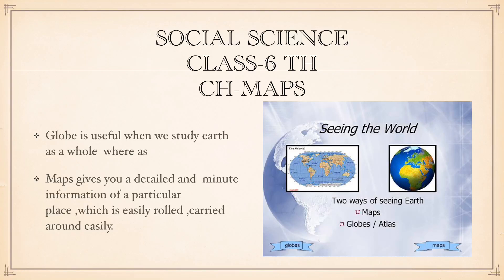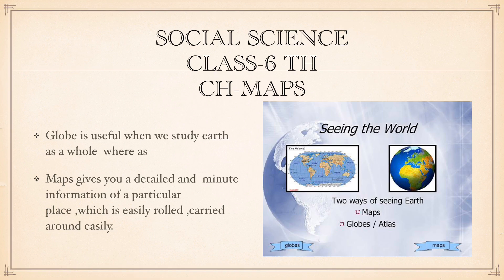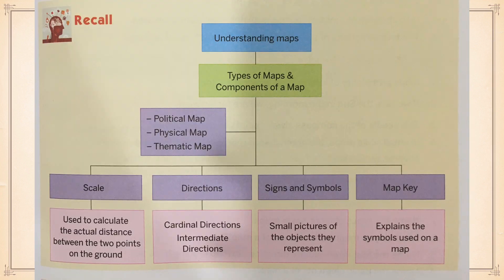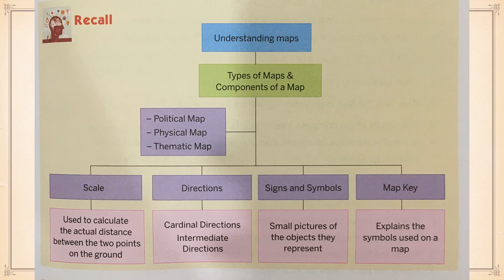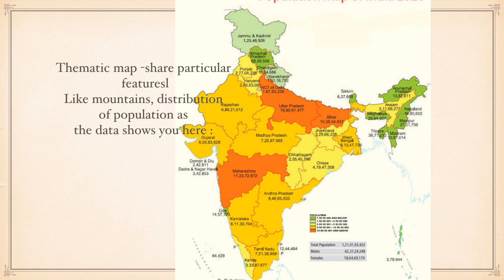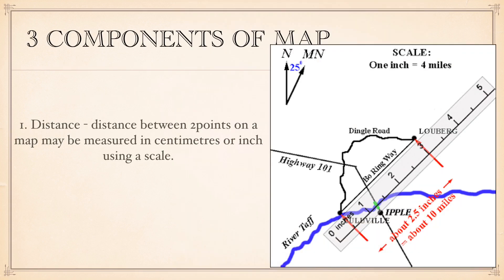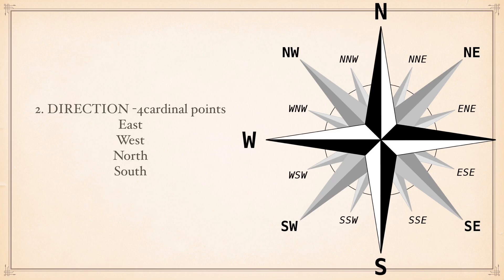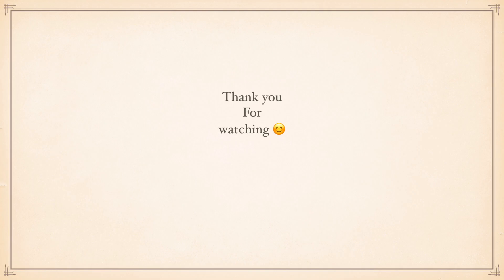CBSE |CLASS-6th | CTET SST |GEOGRAPHY | ch-4 MAPS| TYPES AND COMPONENTS OF MAP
Hey dear students!
Here is the Geography chapter-4 Air video where I have given you the explanation of the entire chapter with the notes.
I have used audio visual technique with pictures to make the presentation interesting.

Topic covered-
Difference between Map and globe
Types of map-Physical ,political and thematic maps
Position of map which are direction distance and symbols
.Do let me know  what kind of explanation I should provide through slides or the earlier way I was using..